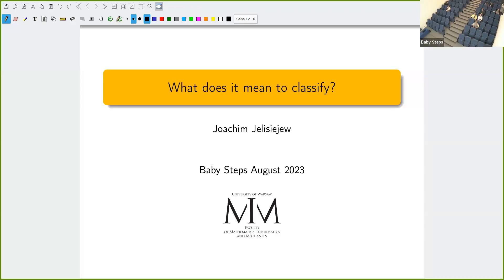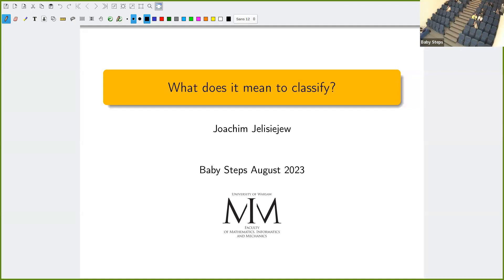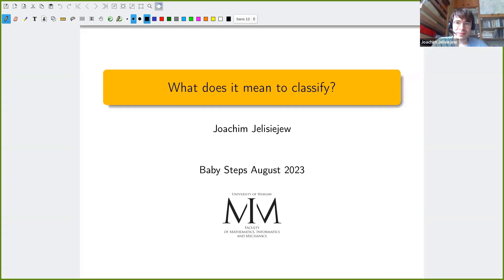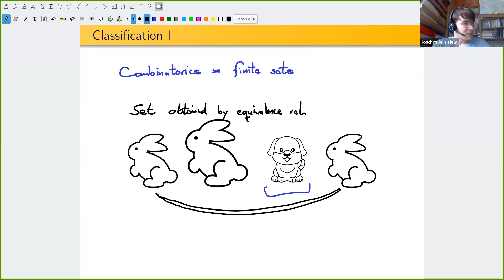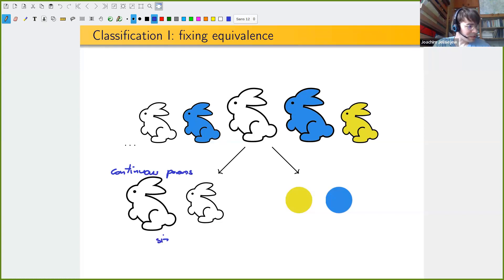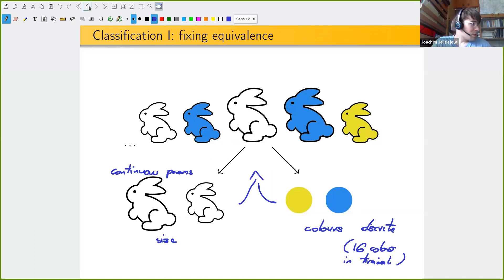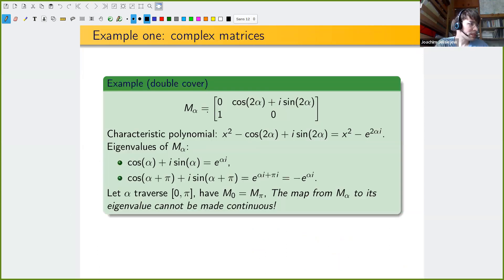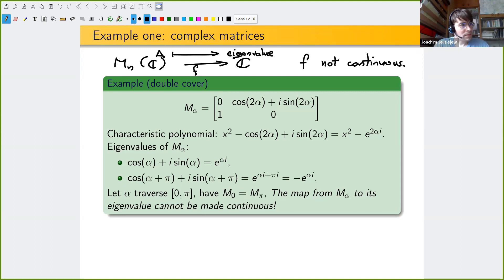What Does It Mean to Classify?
Joachim Jelisiejew (University of Warsaw, Poland)